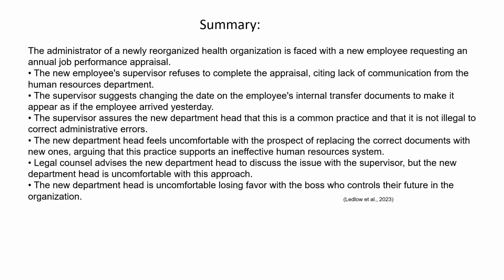10-4 Case Study Presentation